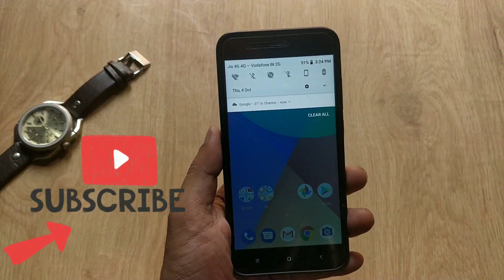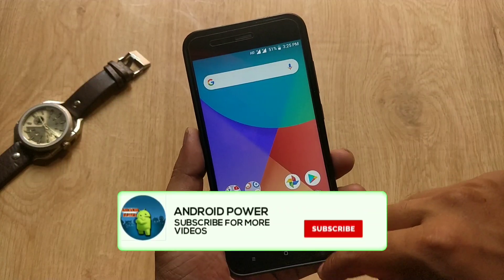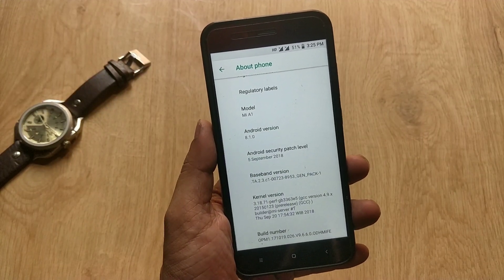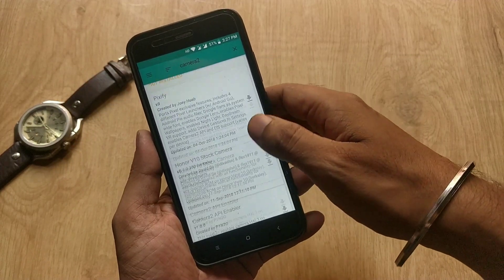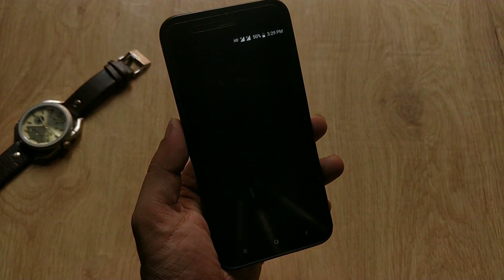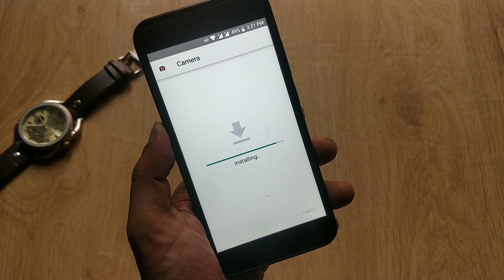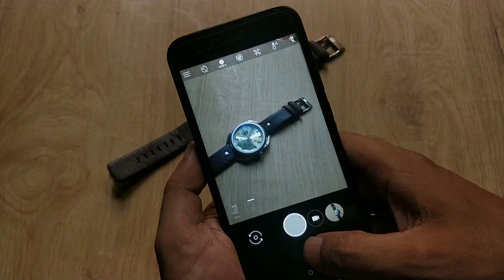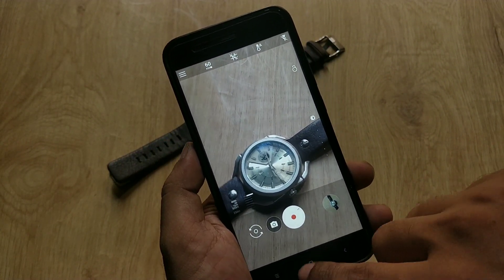How to Install Google Camera on Mi A1 Android 8.1 OREO [September Update]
Hi Guys, Here in this guide i will show you how to install the latest Google camera on MI A1 phone Android 8.1 Oreo September Security Patch Build. All the features of Google Camera Working Fine.

in this video :-enable camera 2 api on mi a1
mi a1 google camera,
 mi a1 magisk
mi a1 pixel 2 camera
 mi a1 eis
 how to unlock bootloader in mia1
 root mi a1
mi a1 gcam settings
mi a1 google camera magisk,
mi a1 google camera without root